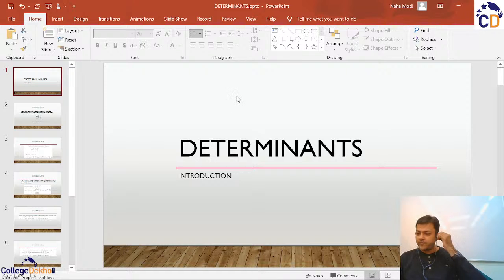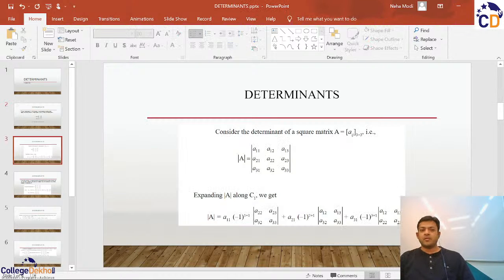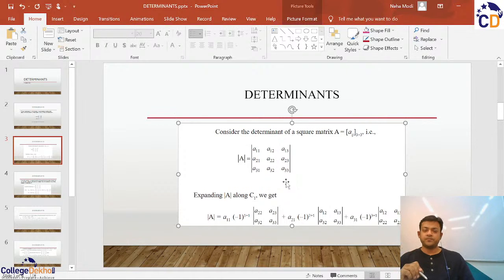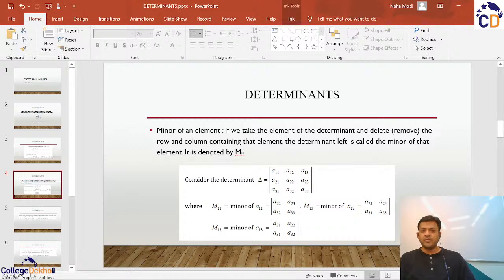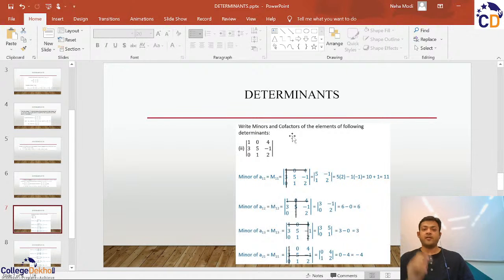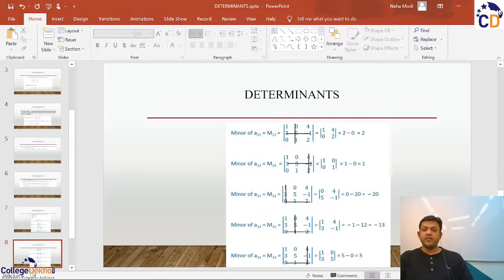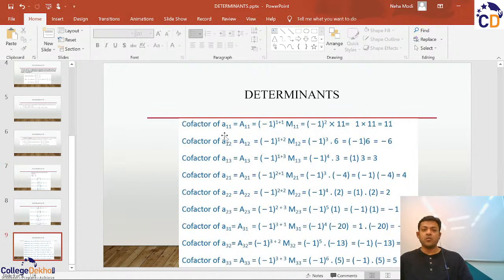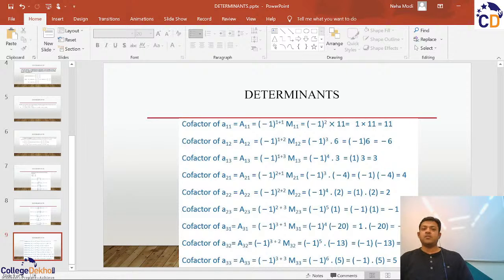Determinant : Minor & Cofactor | Vishal Modi Sir | College Dekho